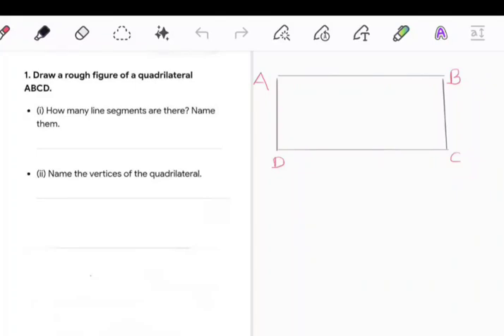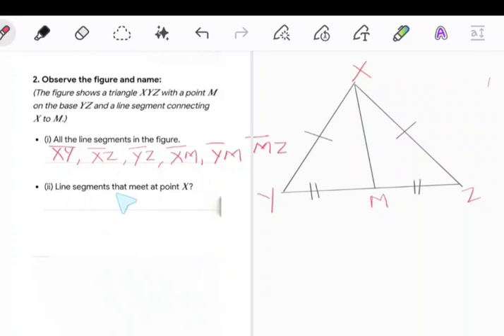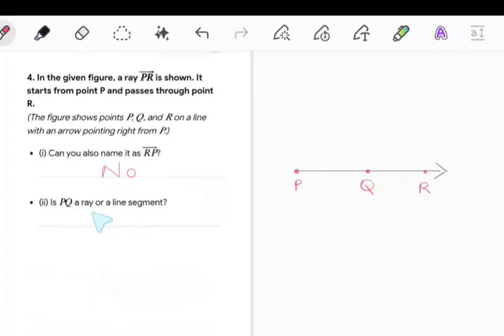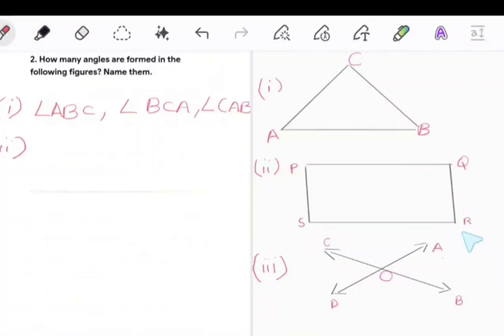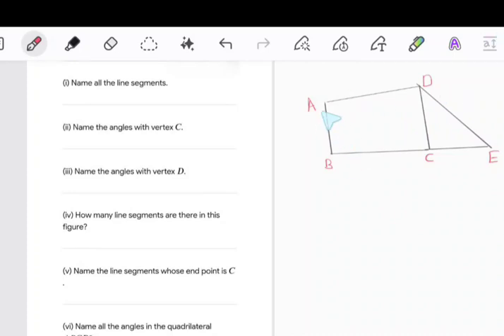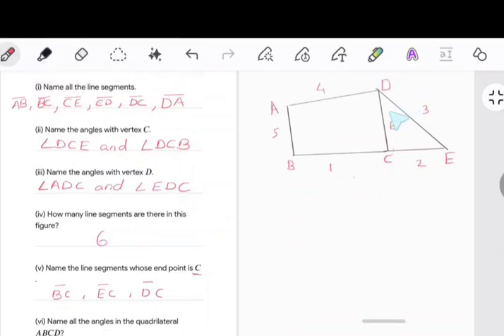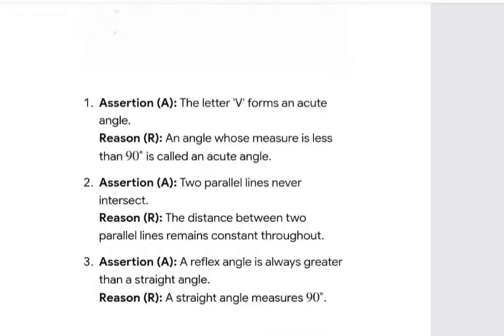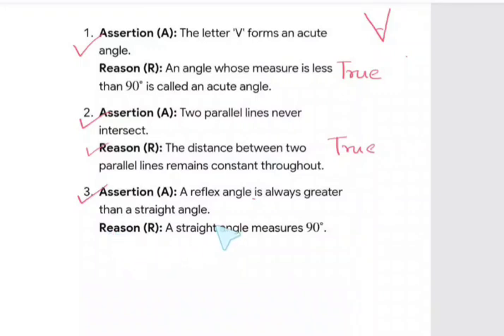LINES AND ANGLES PART- 2 EXAM FOCUSSED GANITHAPRAKASH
Welcome to EXAMORA! In this video, we cover Lines and Angles Part 1, focusing strictly on high-yield exam questions and core geometric concepts to help you score maximum marks.

🎁 Get Free Notes & Study Materials!
Want the complete, step-by-step PDF notes for this chapter?

Comment "FREE NOTES" in the comment section below!

I will reply to your comment directly with the download link!